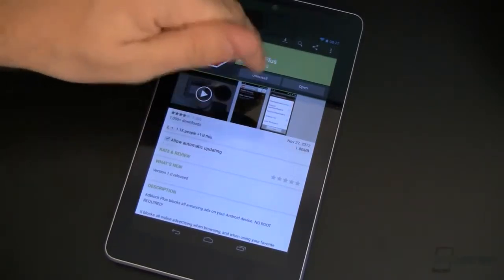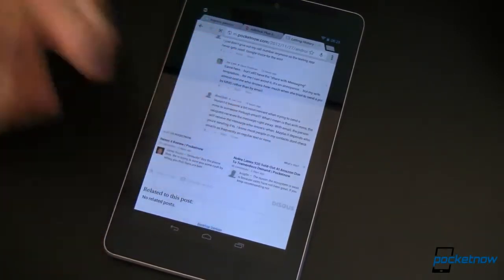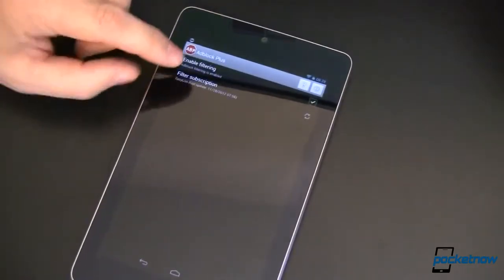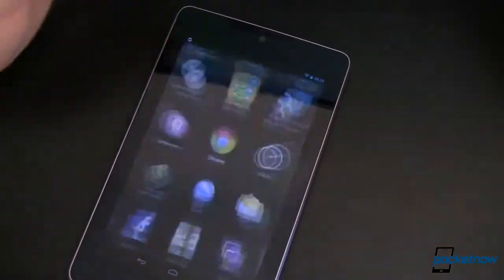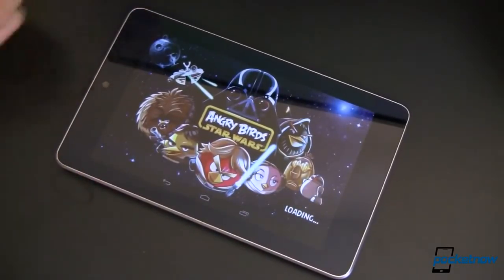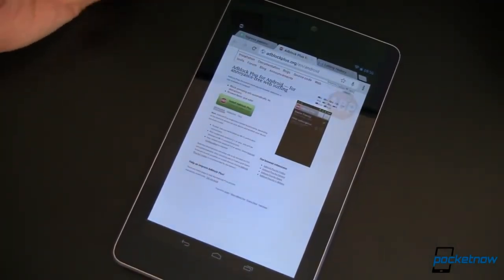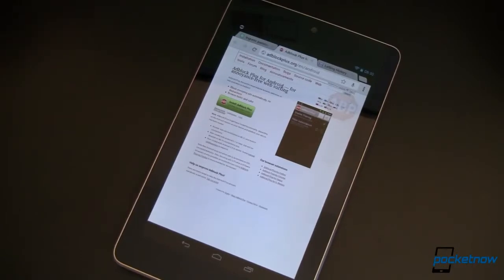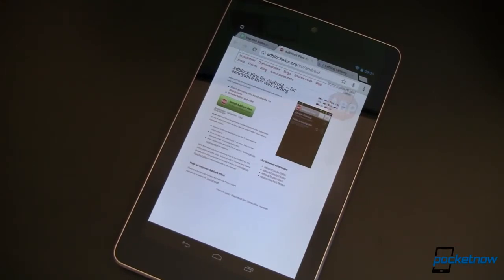Adblock Plus for Android Has Some Serious Limitations